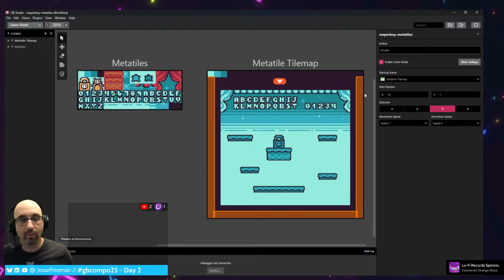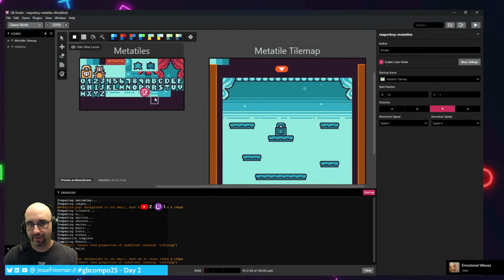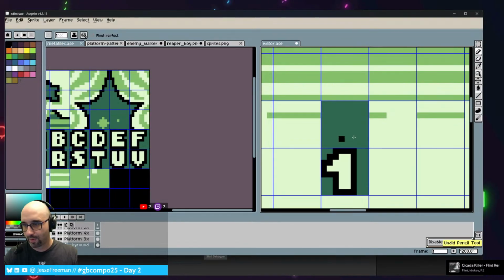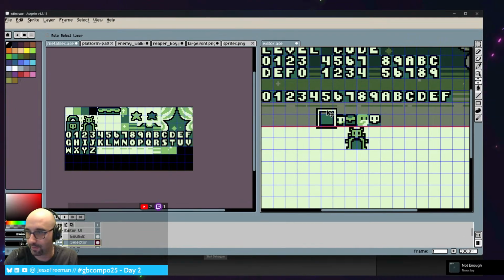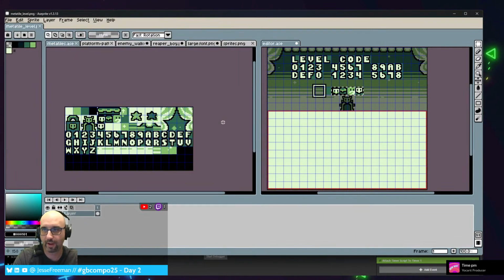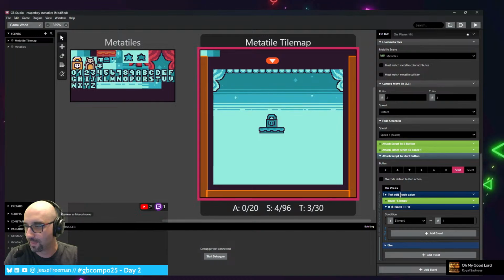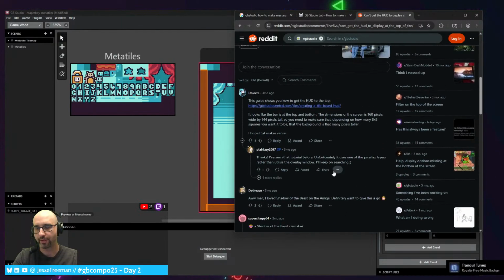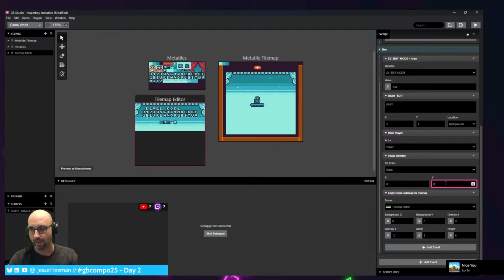gbcompo25 - Day 2